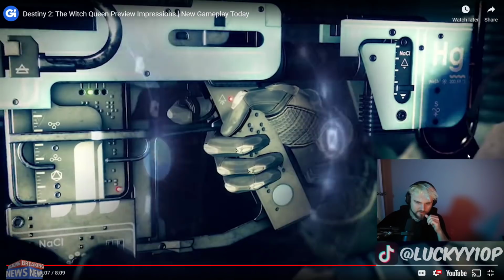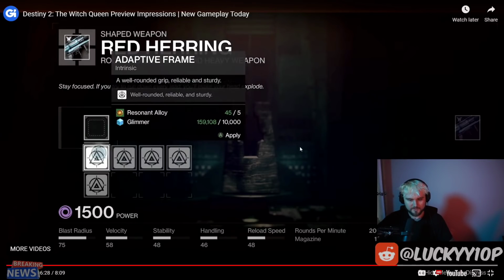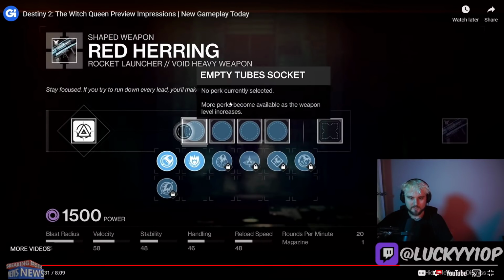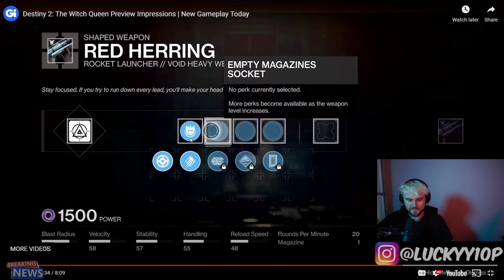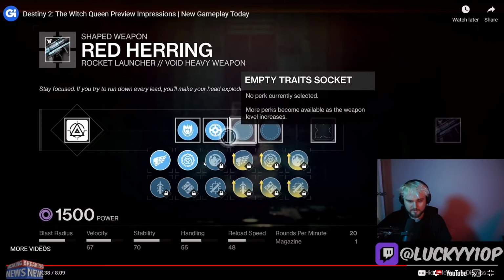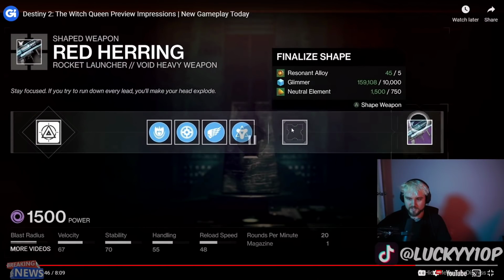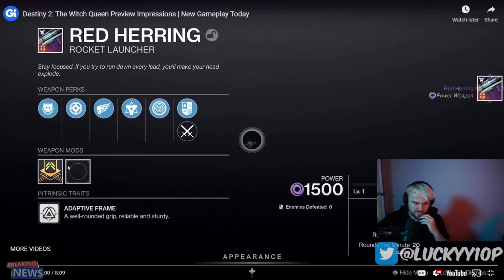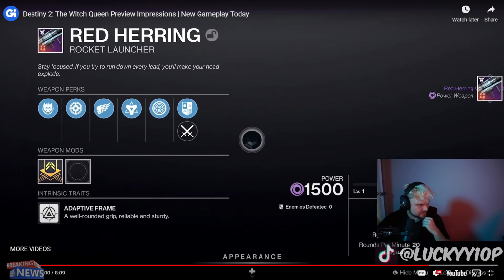FIRST LOOK AT WEAPON CRAFTING! SHAPING A ROCKET LAUNCHER!!!